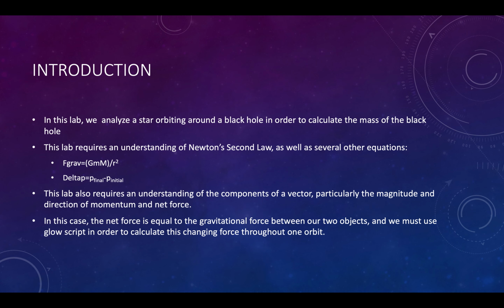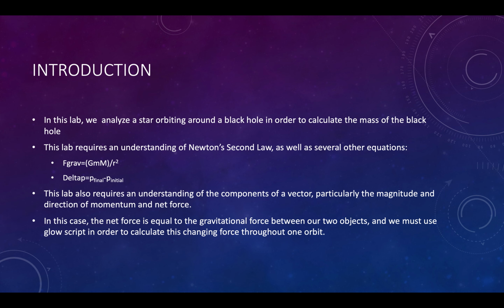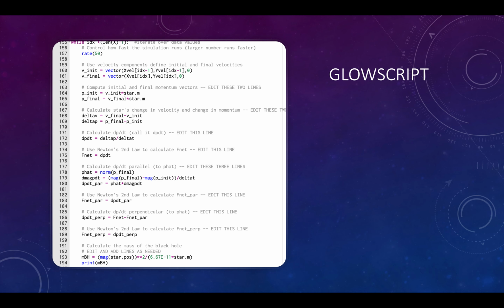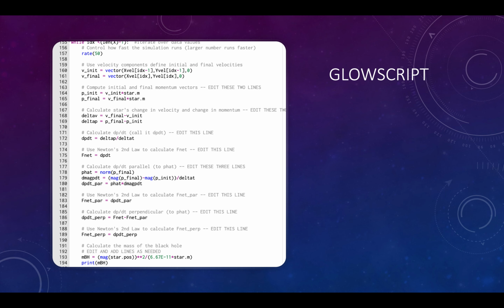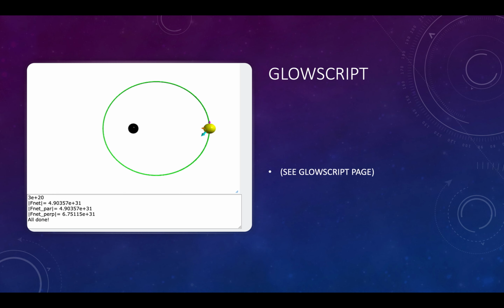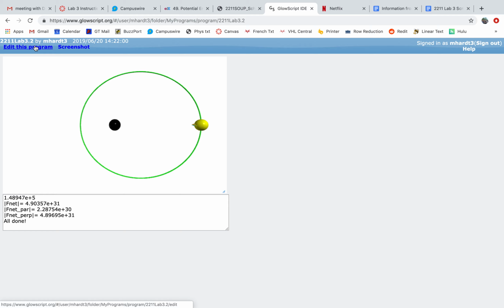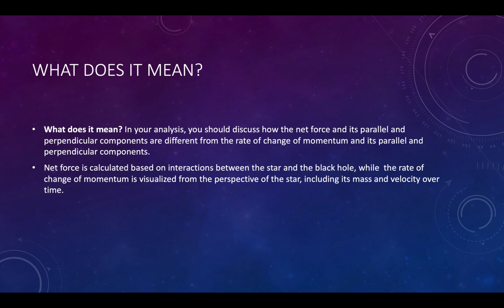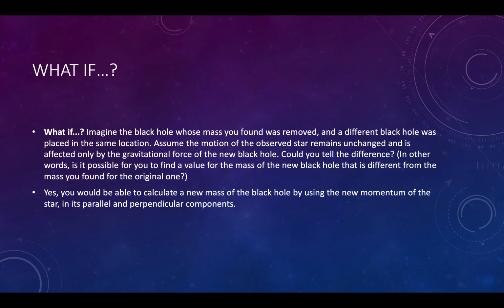2211 Lab 3